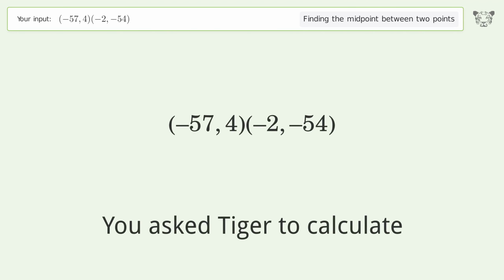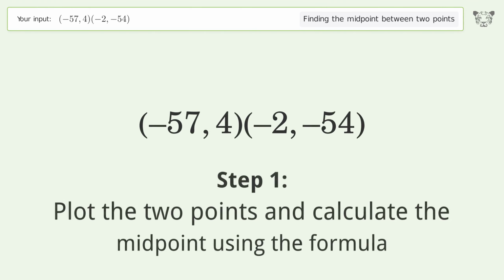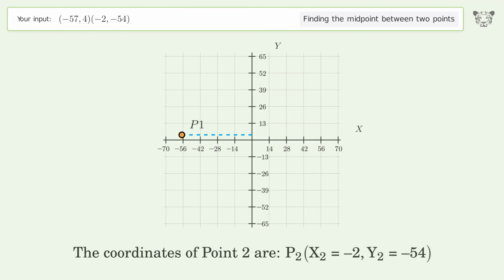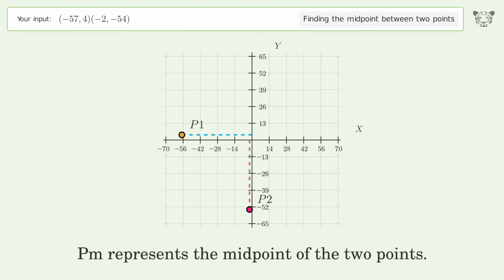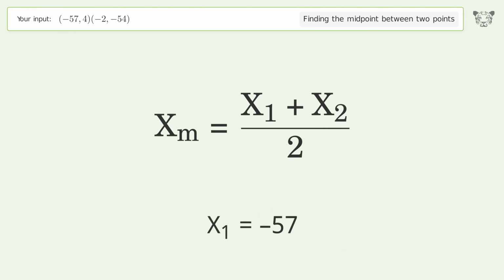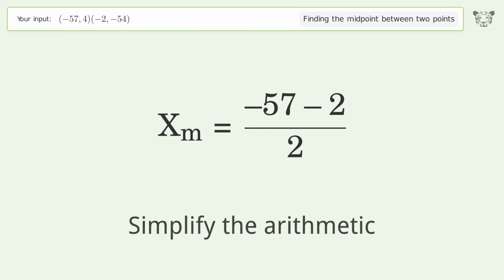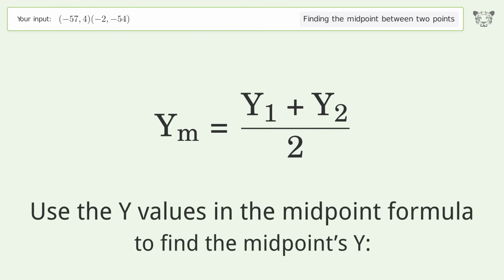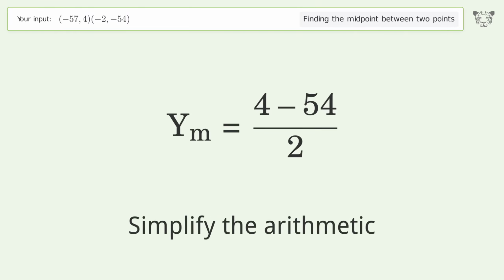Find the midpoint between two points p1 (-57,4) and p2 (-2,-54): Step-by-Step Video Solution